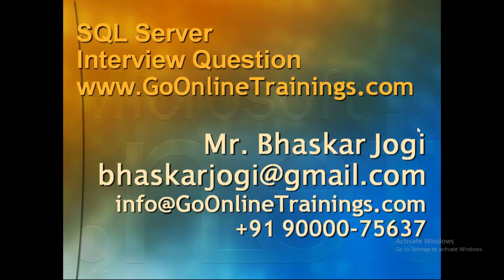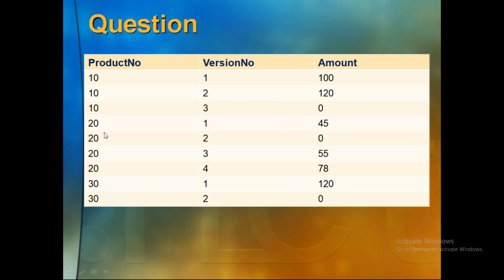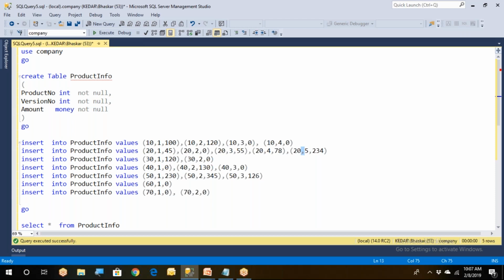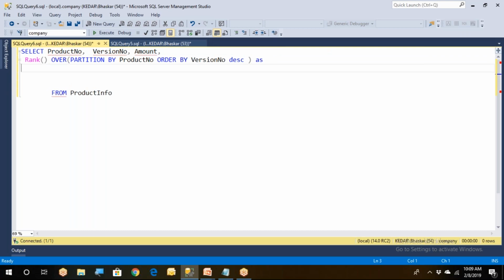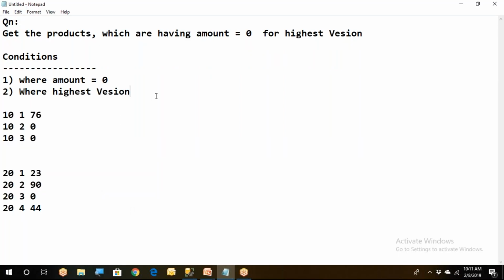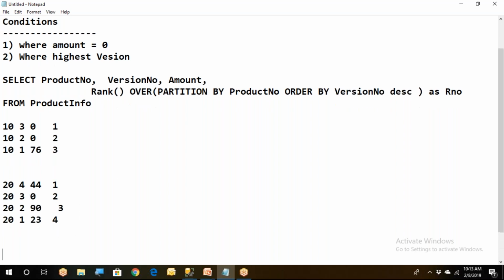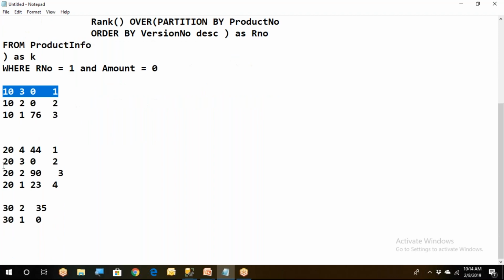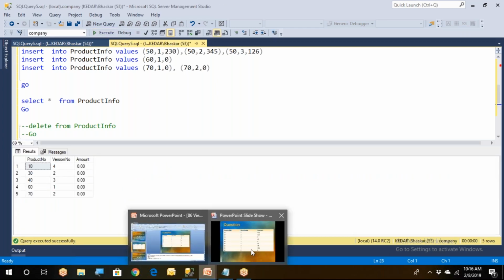23 SQL Server Interview Question